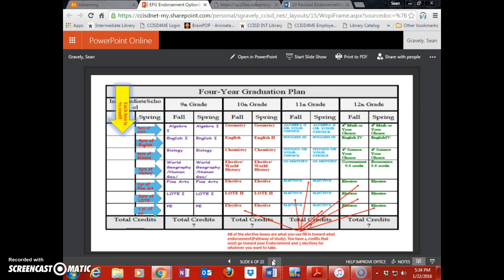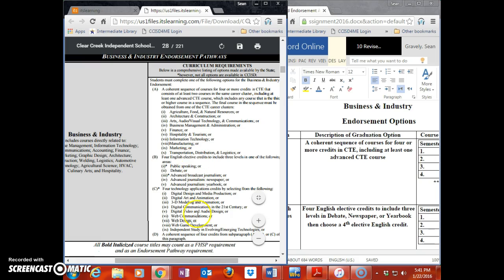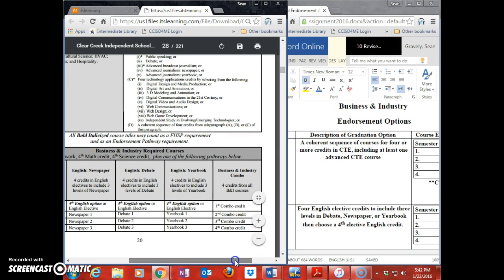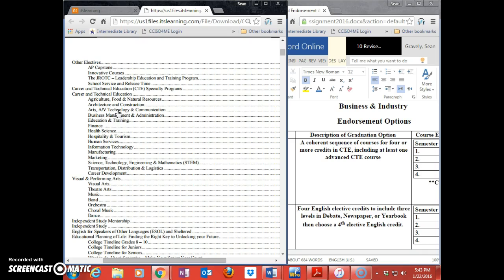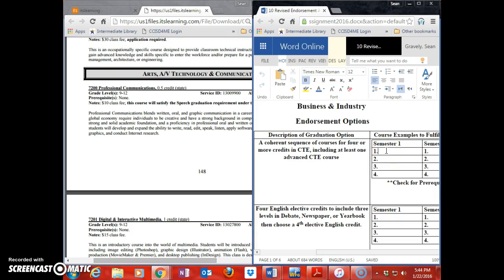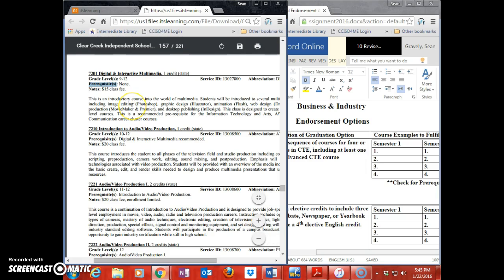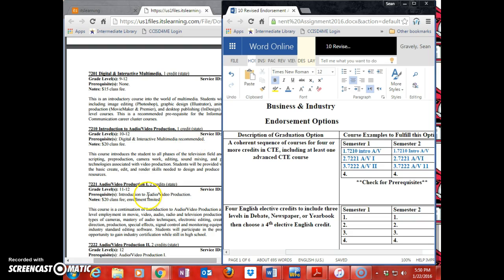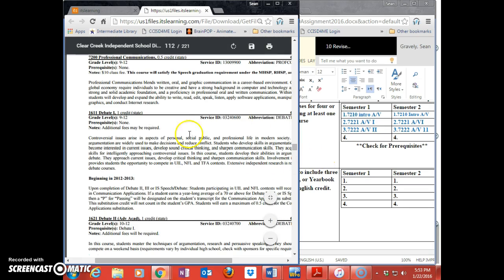#10 epg ENDORSEMENT OPTIONS WKS